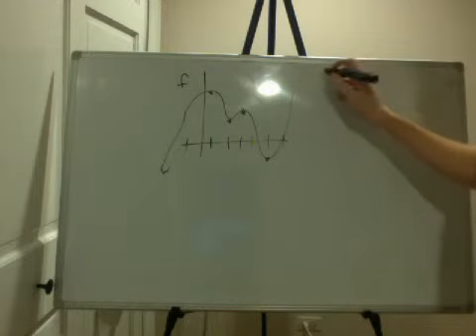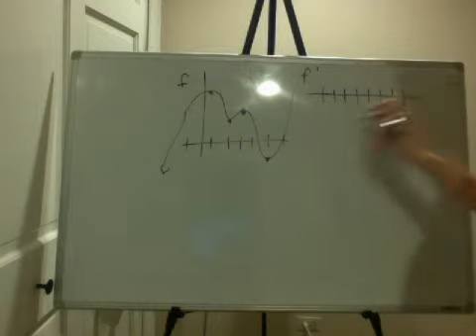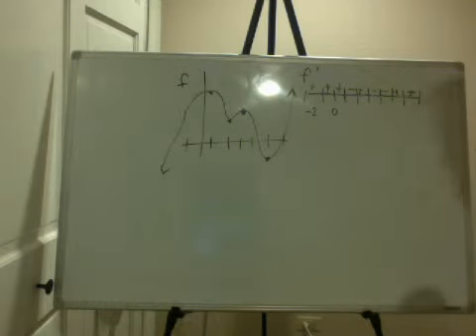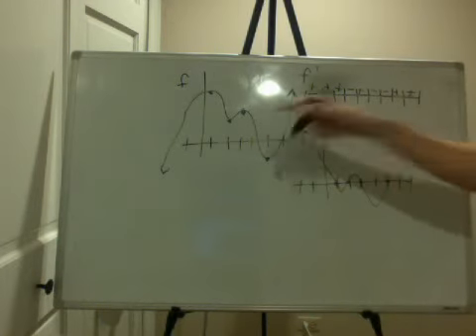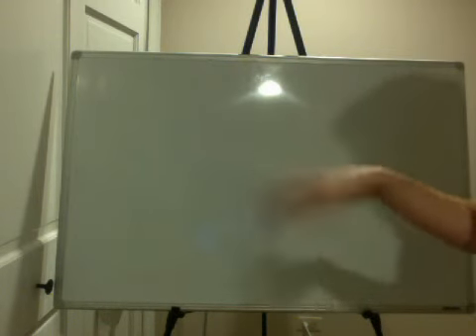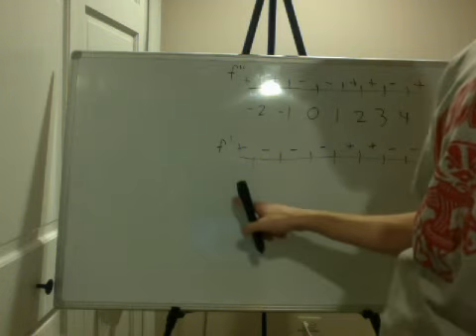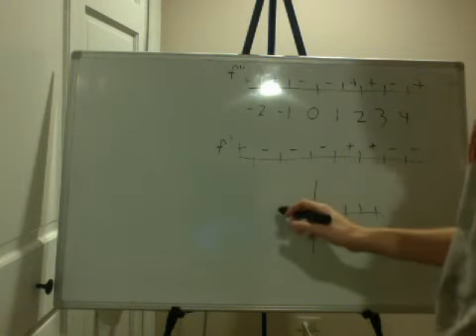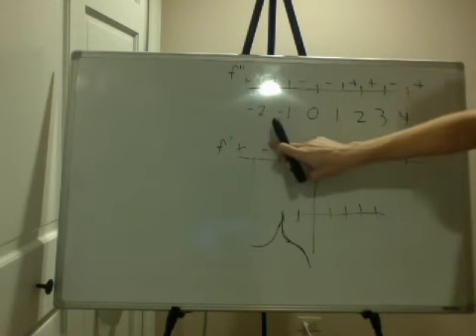Unit 4-3 Using Derivatives and Double Derivatives to Sketch the Original Graph